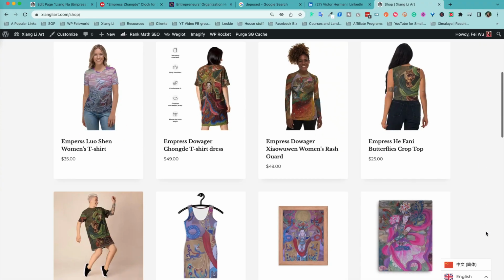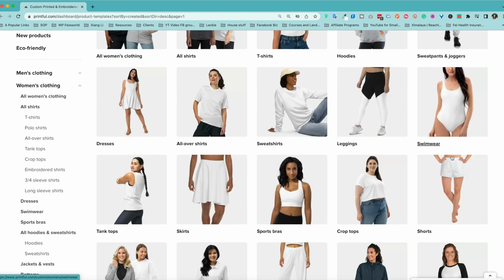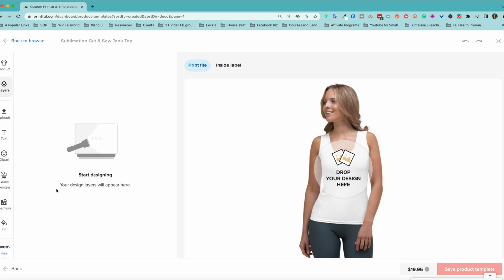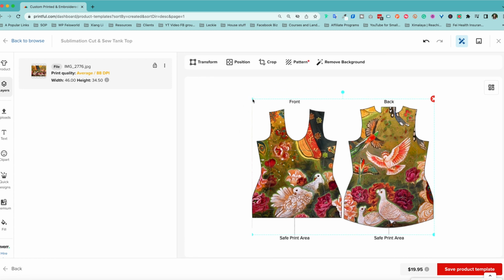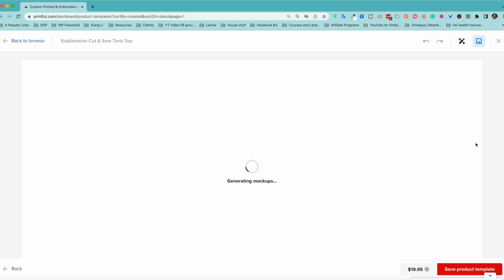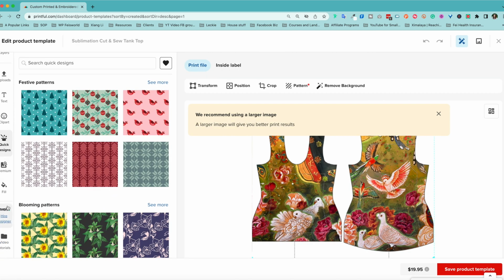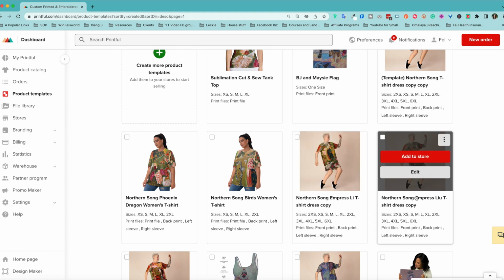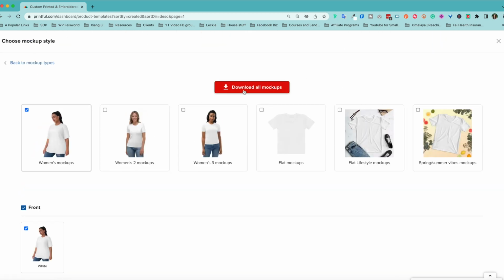How to design all over print merch with Printful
In this video, I explain how to design All Over Print, a specific type of design from Printful, an on-demand printing and fulfillment company that helps people turn their ideas into brands and products.

All Over Print are super fun to create and they will stand out from the crowd.